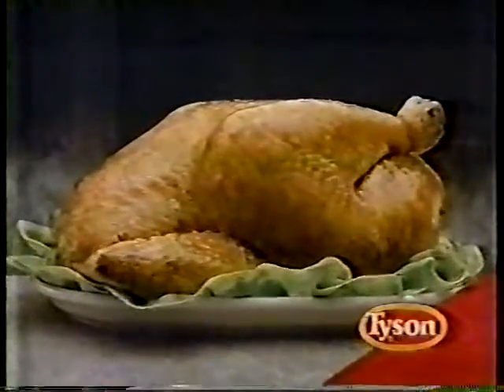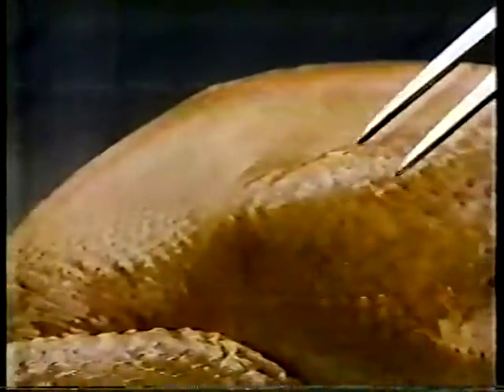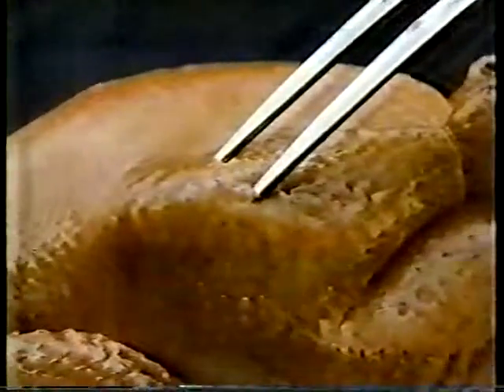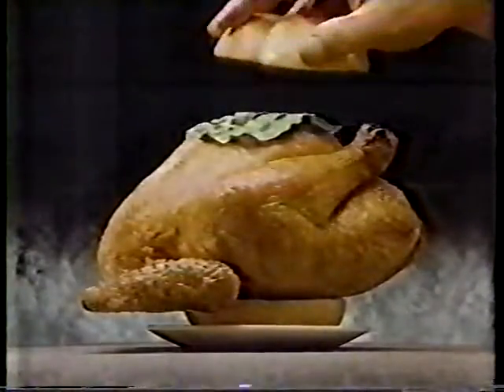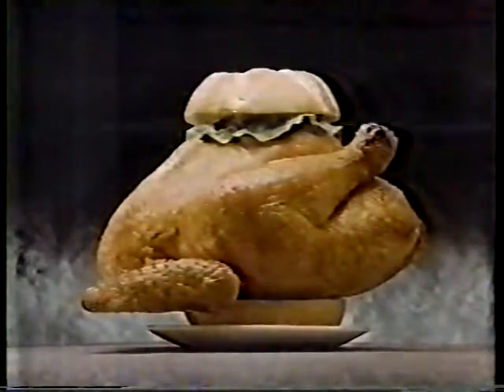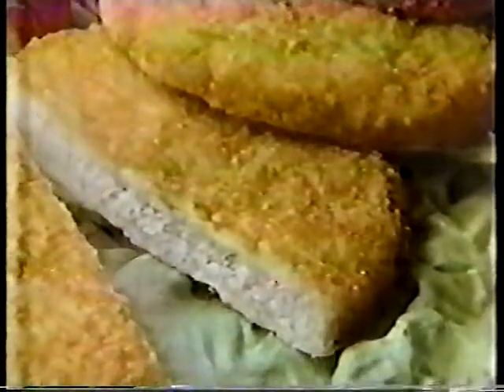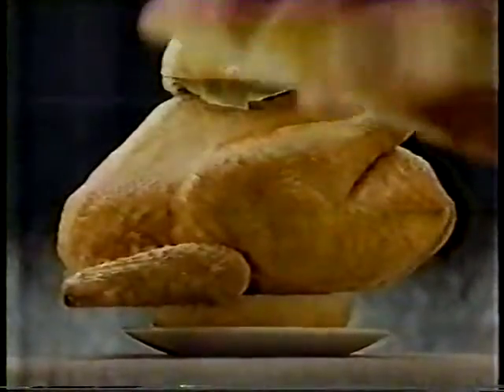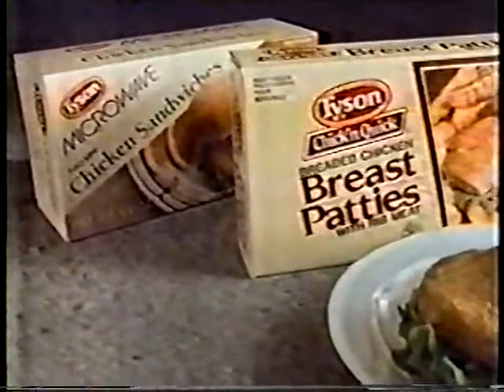Tyson ad, 1988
Late 80s spot for the chicken patties.